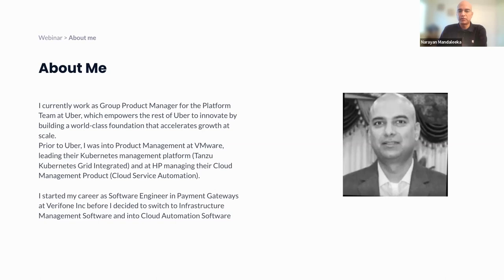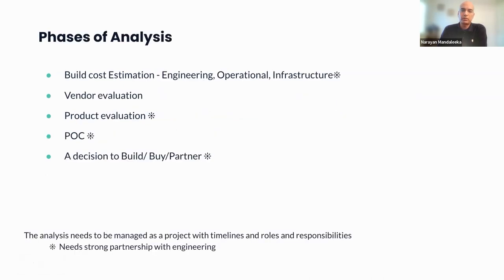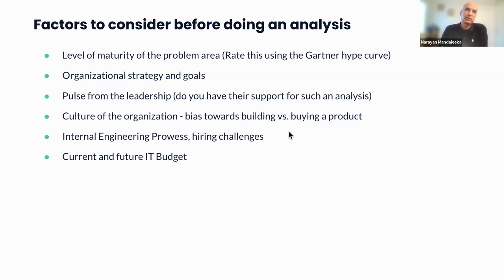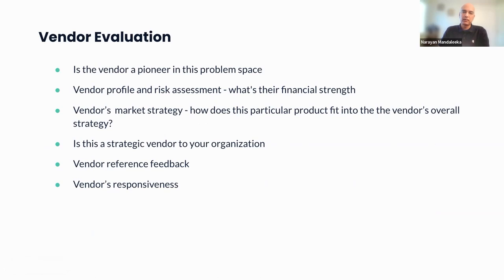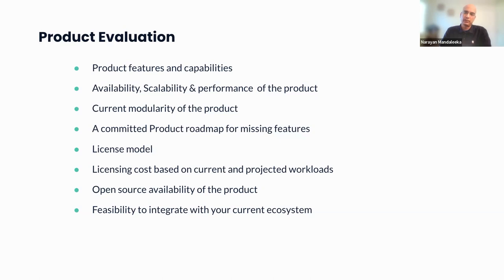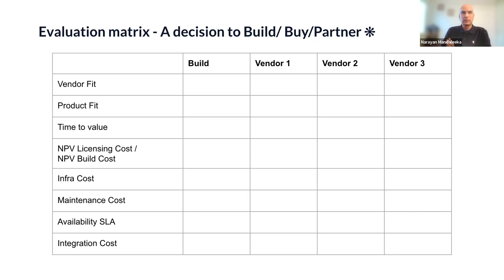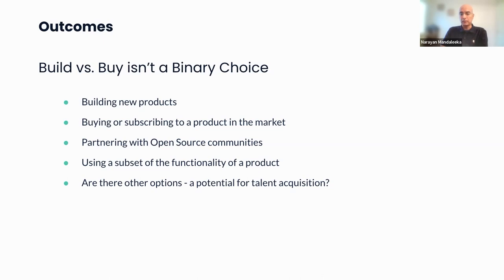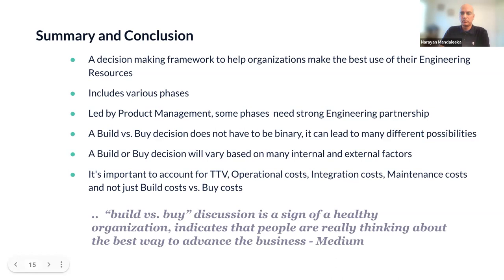Webinar: Solve the Tech Problem: Buy vs Build by Uber Group PM, Narayan Mandaleeka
ABOUT THE SPEAKER:
Narayan Mandaleeka is a Group Product Manager at Uber, currently leading their infrastructure platforms. Before this, he was a Senior Product Line Manager at VMware, specifically working on Tanzu Kubernetes Grid Integrated Edition for enterprises. He first started working as a PM at HP in 2011, after over seven years with the company as a Systems Architect and RnD Manager.